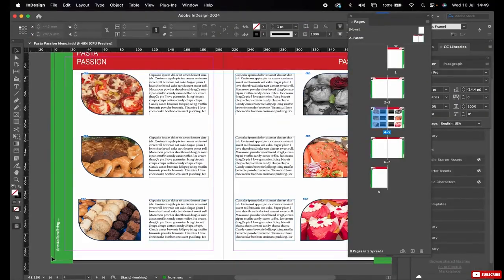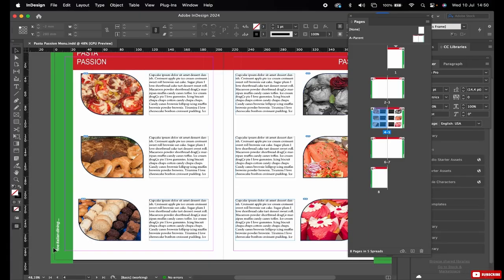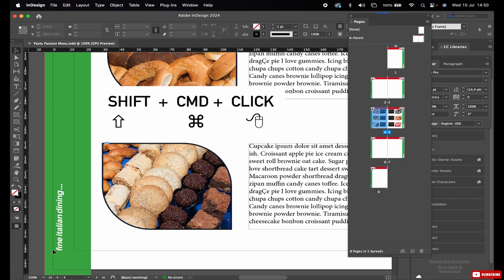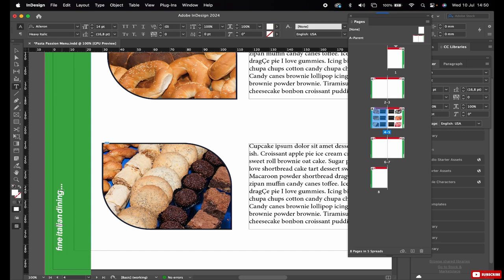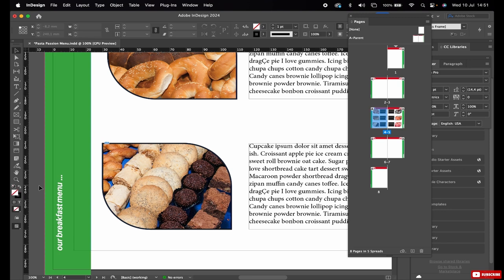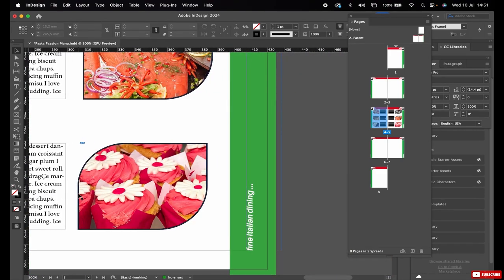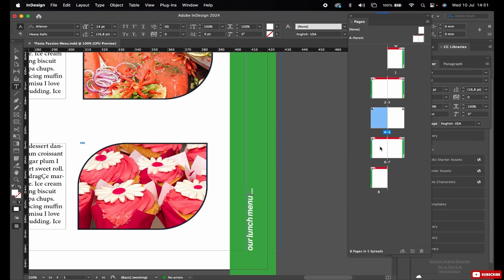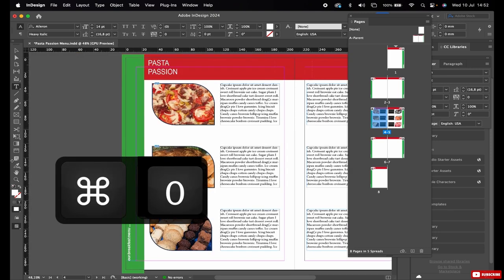Releasing Content from Parent Pages in Adobe InDesign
FREE Your Content from Parent Pages in Adobe InDesign! Learn how to break free from parent pages in Adobe InDesign and unlock the full potential of your design! In this tutorial, you'll discover the secrets to releasing your content from the constraints of parent pages, giving you more flexibility and creative control over your layouts. Whether you're a seasoned designer or just starting out, this essential skill will take your InDesign skills to the next level. So, what are you waiting for? Watch now and start creating stunning designs with ease!